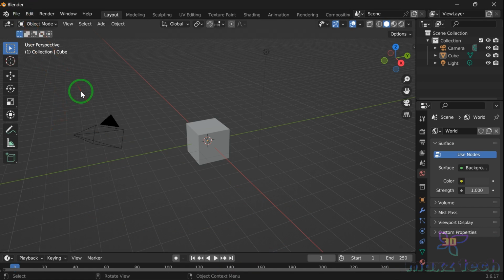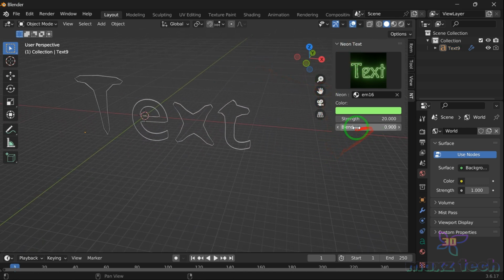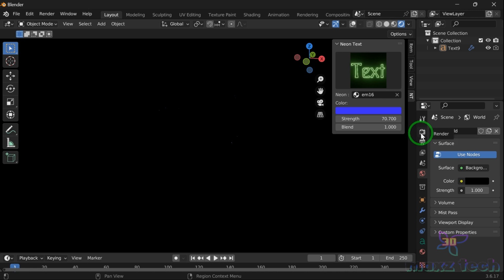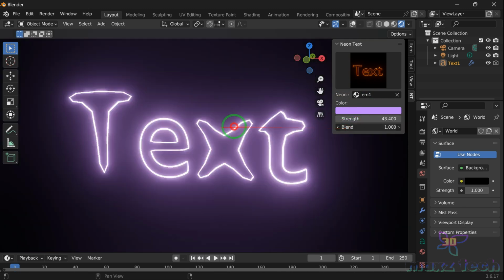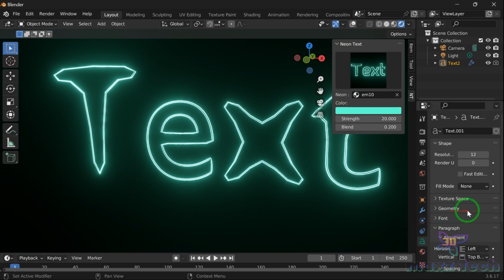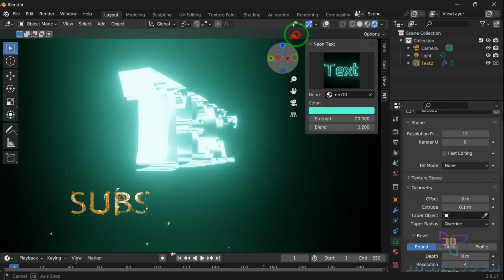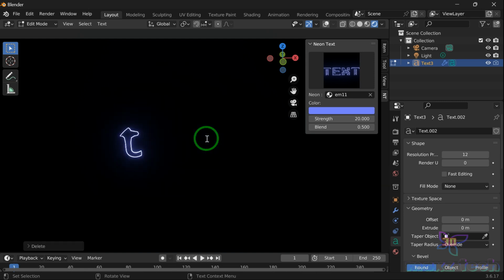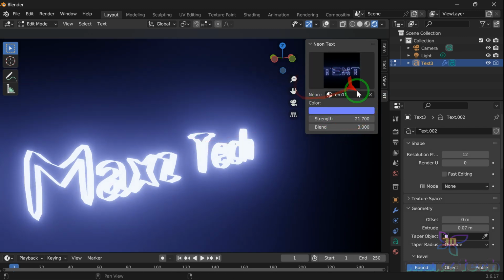Blender Neon Text Made Easy 💡 | Using Add-Ons for Amazing Results 🚀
💡 Learn How to Create Stunning Neon Text in Blender – Quick & Easy! 💡
In this beginner-friendly tutorial, you’ll discover how to make eye-catching neon text in Blender using powerful add-ons. Whether you’re creating motion graphics, titles for videos, or animations for social media, this guide will walk you through the process step-by-step.
✅ What You’ll Learn:

    How to install and enable neon text add-ons in Blender.

    Creating and customizing neon text objects.

    Adding glowing effects and animations to your text.

    Tips for lighting and rendering your neon text for a professional look.

    No advanced skills required – perfect for beginners!

    Motion graphics creators 🚀

    Video editors and YouTubers 🎥

Reallusion Character Creator 4 Tutorial

3D Website
Flow by Nomyn Commons — Attribution 3.0
⏱️ 0:00 - Intro

    Quick intro to the tutorial and what you’ll learn.

⏱️ 0:30 - Installing Neon Text Add-Ons

    How to find, install, and enable neon text add-ons in Blender.

⏱️ 1:30 - Creating Neon Text

    Adding and customizing a neon text object in Blender.

⏱️ 2:30 - Adding Glow Effects

    Using shaders and materials to create a glowing neon effect.

⏱️ 3:30 - Animating the Neon Text

    Adding simple animations like flickering or color changes.

⏱️ 4:30 - Lighting and Background Setup

    Setting up lighting and adding a background to enhance the neon effect.

⏱️ 5:30 - Rendering Your Neon Text

    Configuring render settings and exporting your neon text animation.

⏱️ 6:10 - Outro & Call-to-Action